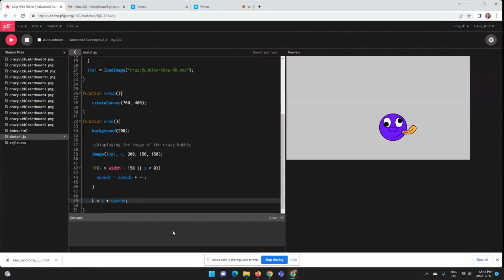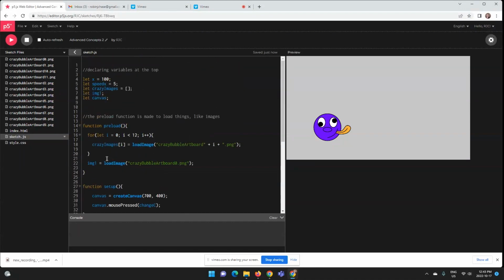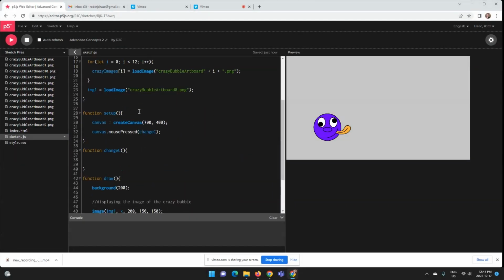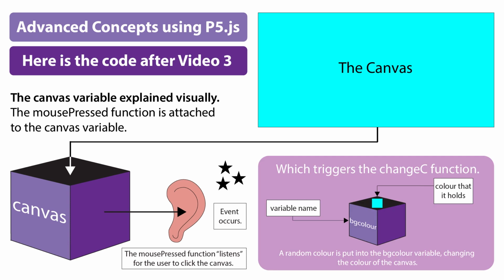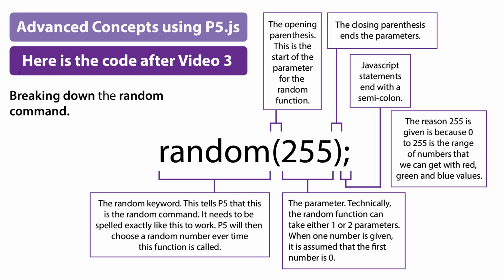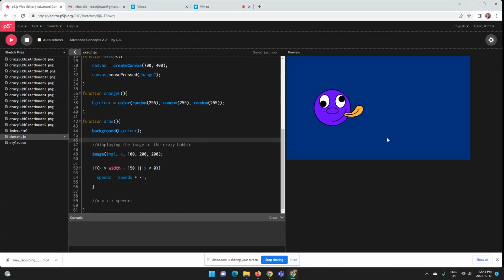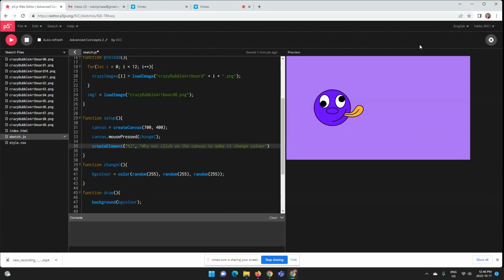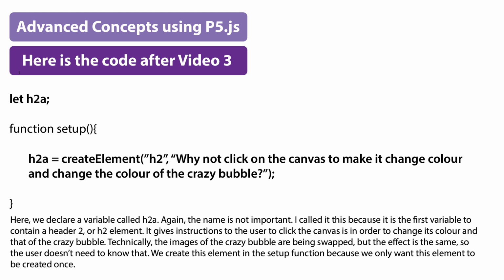Final Video 3